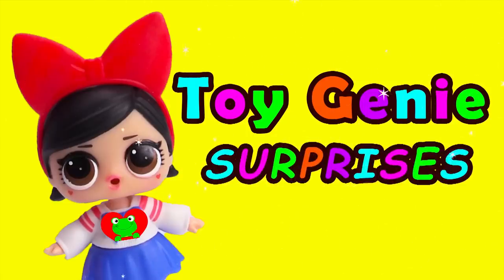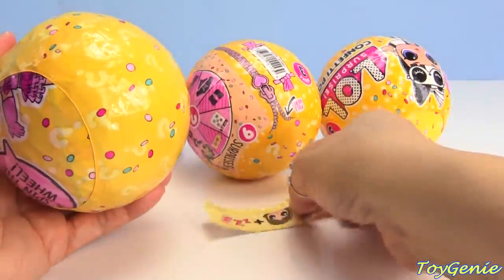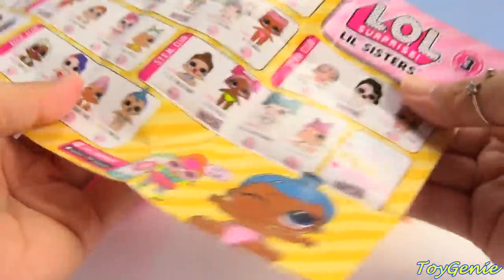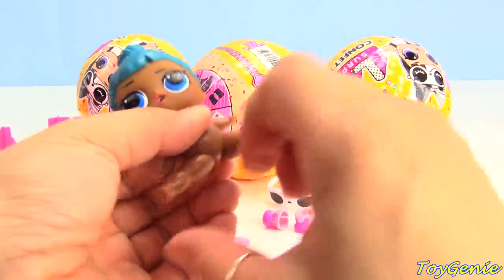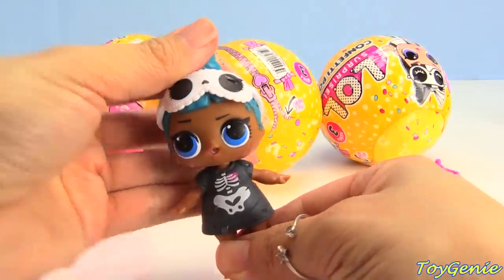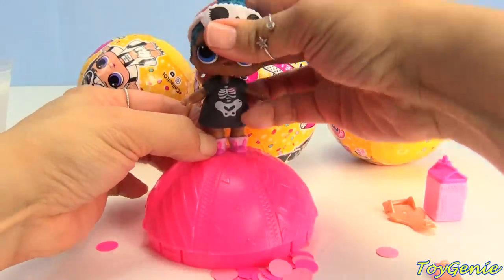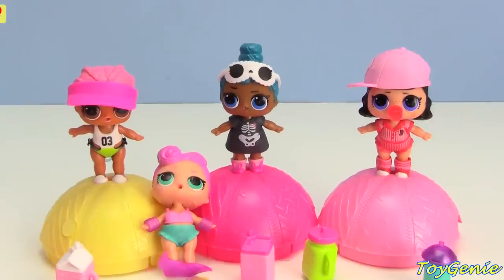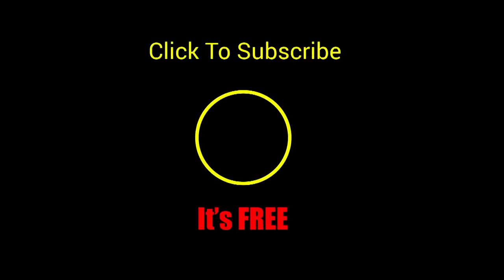Genie Opens LOL Surprise Confetti Pop Series 3 Wave 2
Genie Opens LOL Surprise Confetti Pop Series 3 Wave 2.  Let's find out which NEW LOL Surprise Confetti Pop Dolls we'll have in Series 3 Wave 2!  Waves, Short Stop, and Spike!